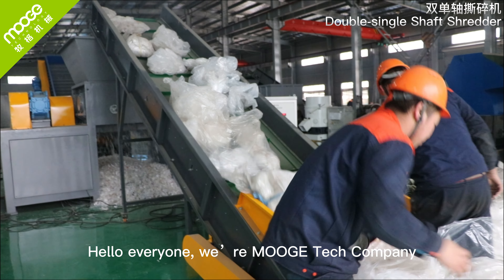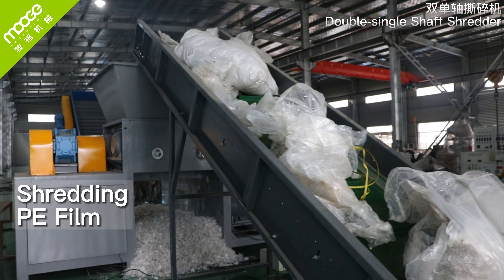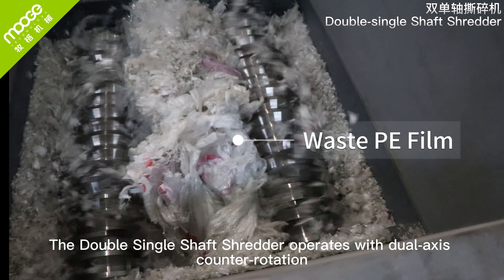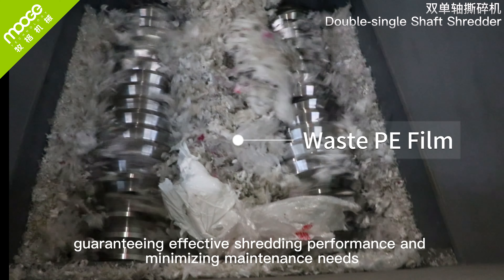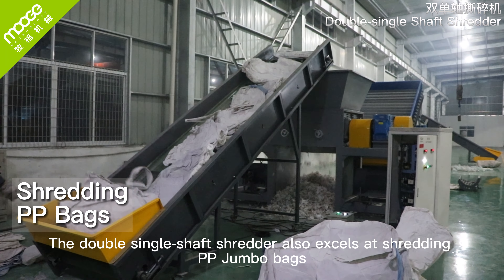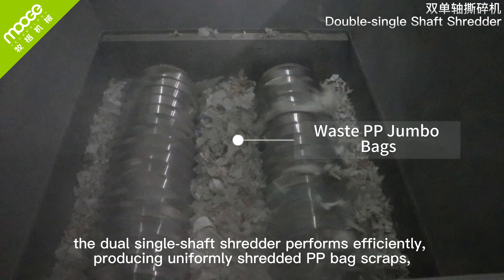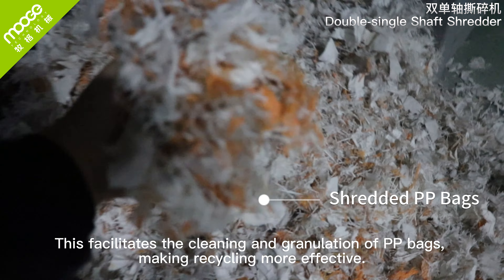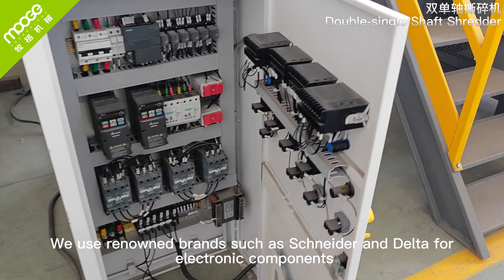VSD-Series double single shaft shredder machine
This is linna from MOOGE TECH in CHINA, which is specialized in manufacturing the plastic recycling machine for over 10 years.
Our main product are plastic pet bottle washing line, pe pp bottle washing line, pe film pp bags washing line, pet pelletizing line, pe pp pelletizing line, crushers, shredders, agglomerator, pulverizer, sewage treatment (for the plastic washing line), pet strap production line, pp strap production line, etc.
You are welcome to visit our factory at anytime.
Jiangsu Mooge Machinery Co.,Ltd
Add: A10 Jinle Road, leyu Town, Zhangjiagang City, Jiangsu  Province, P.R. China  215600